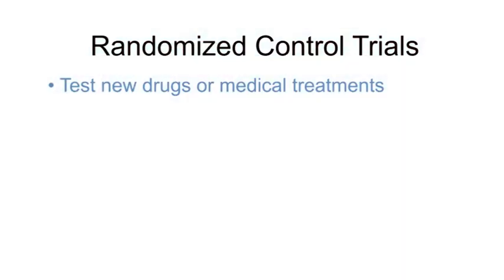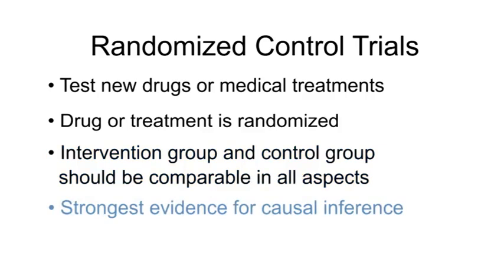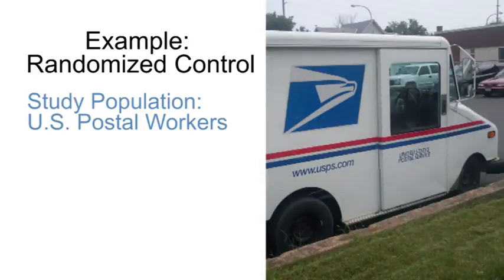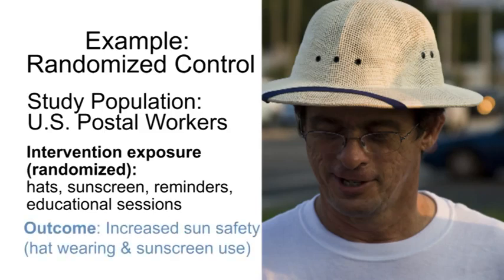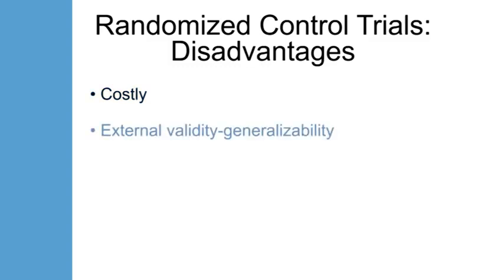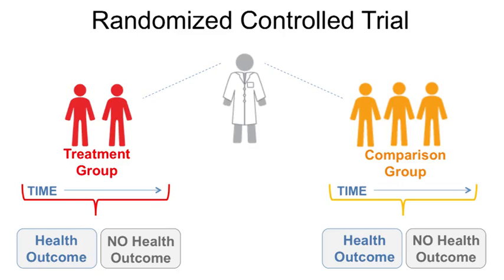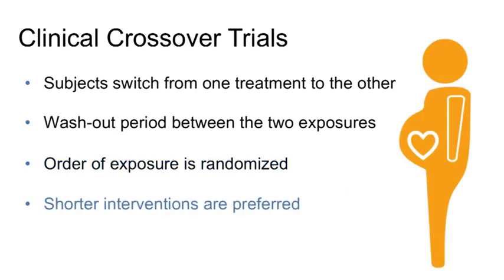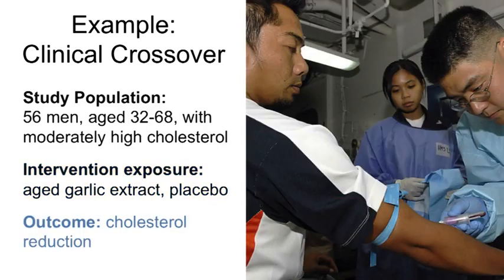(Epidemiology Course) Experimental Study Design II Part 13 out of 26